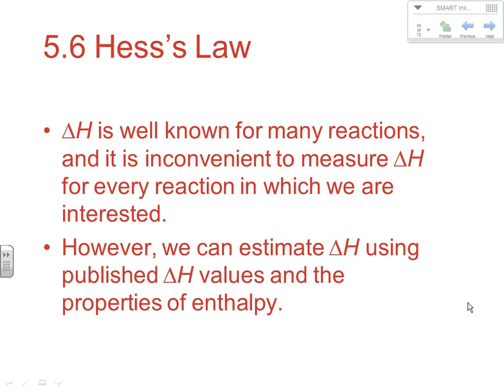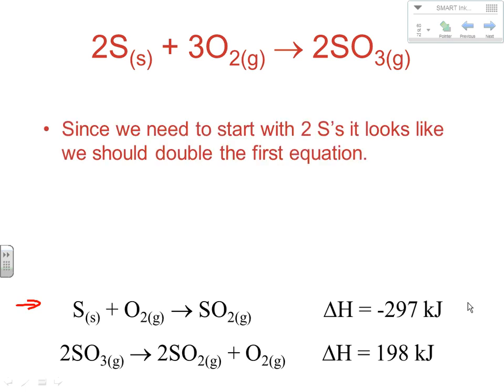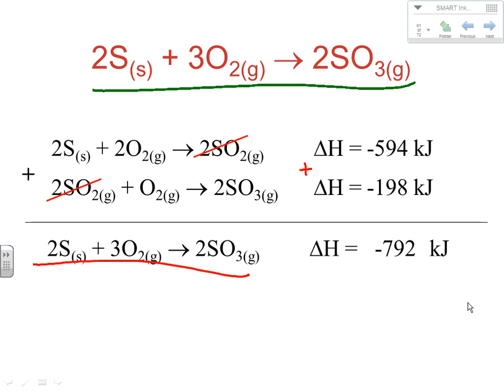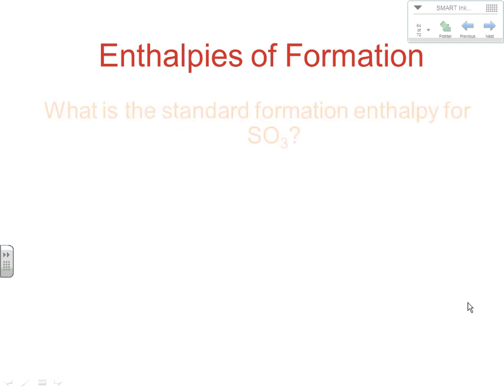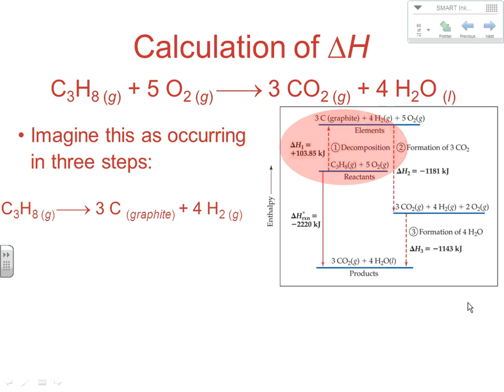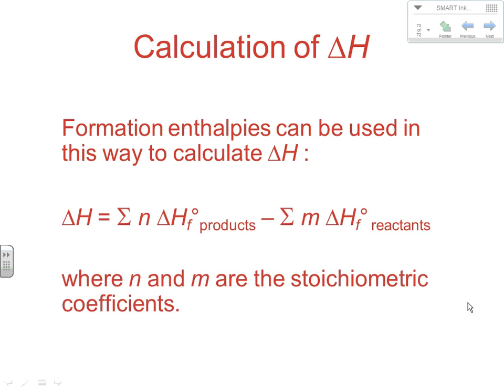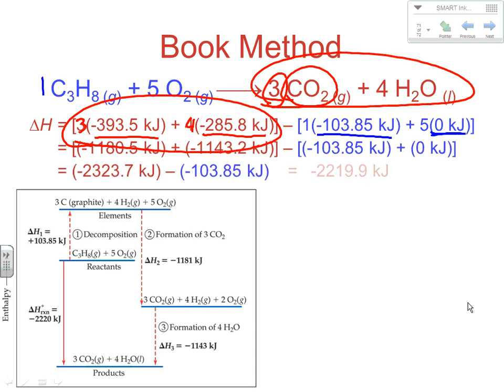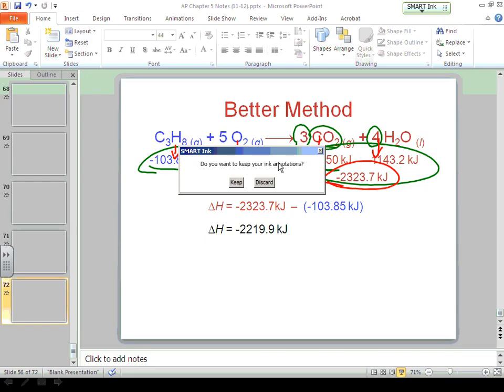BBrown AP Chapter 5.6-5.7 Notes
Hess's Law and Formation Enthalpies